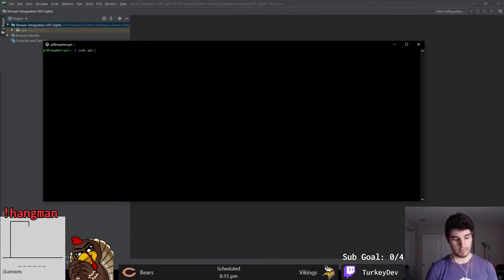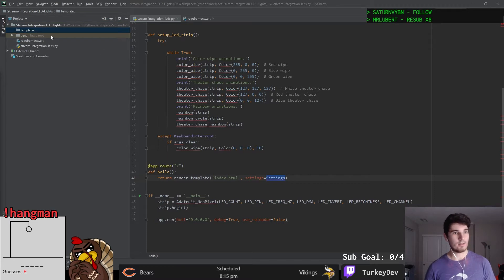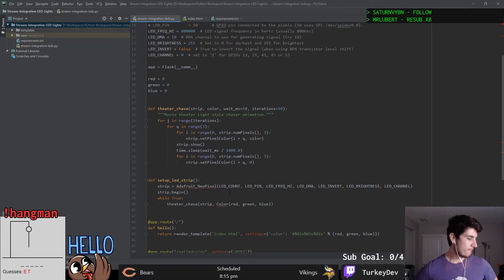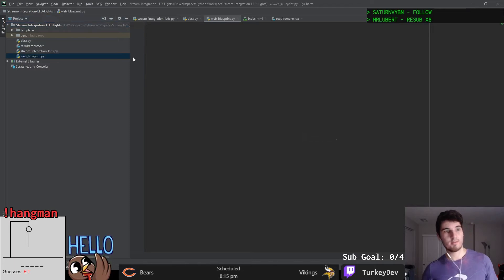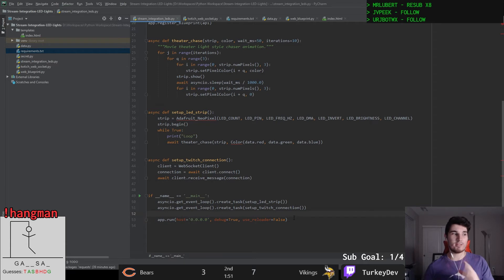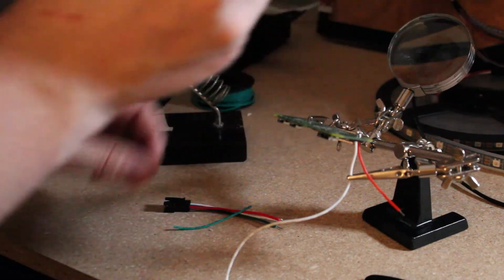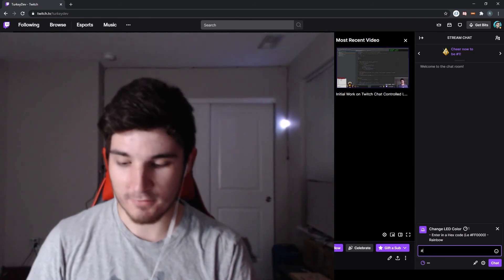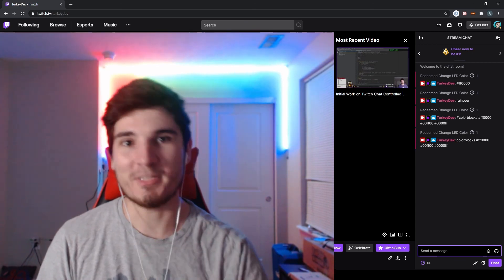DIY Twitch Chat Controlled LED Light Strip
I've wanted to add some more interactions for my Twitch chat, so this week I made an LED Strip, that my viewers could control!